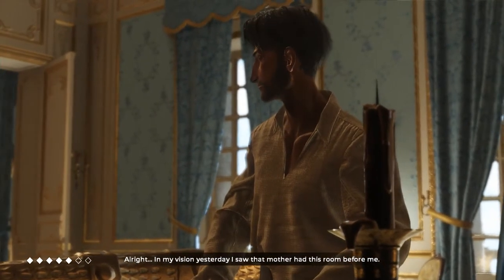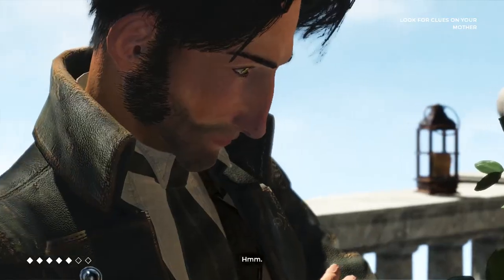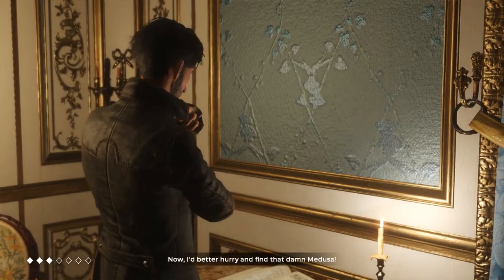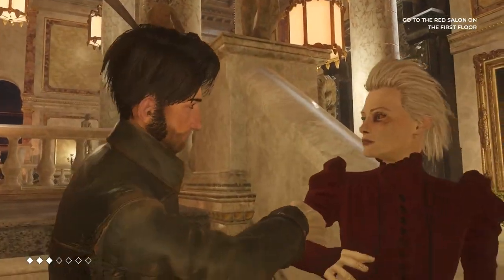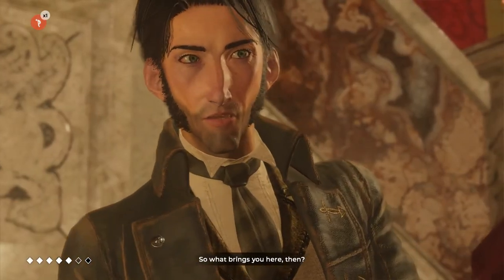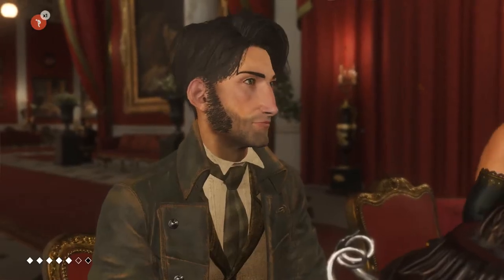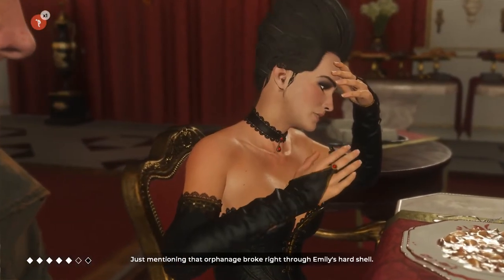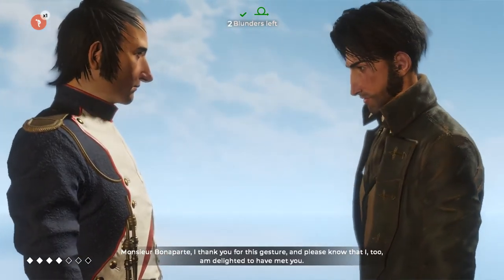The Council - Episode 1, Chapter 3 - Walkthrough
This is the 3rd part of walkthrough to The Council game. It applies to Episode 1, Chapter 3 of the game.